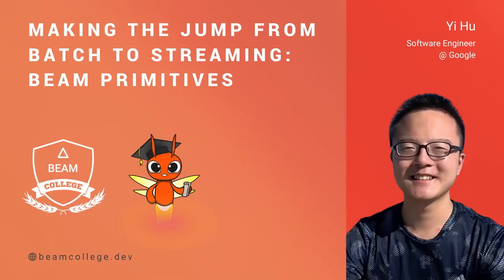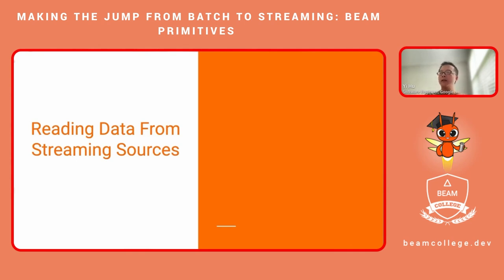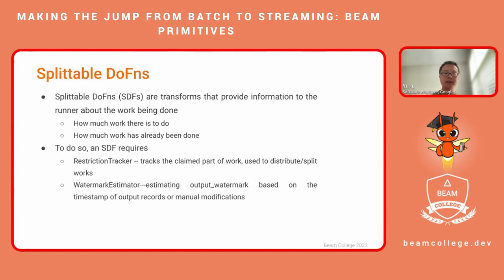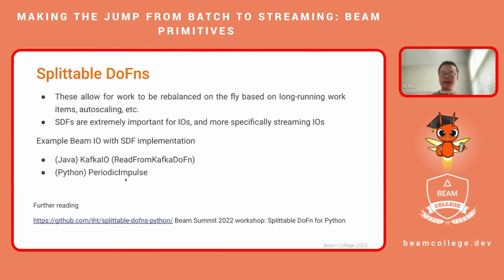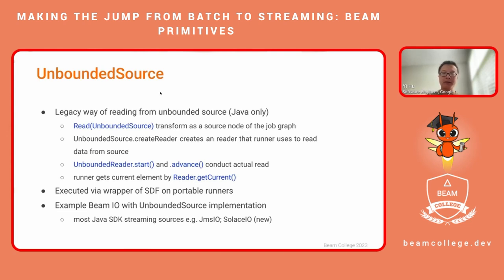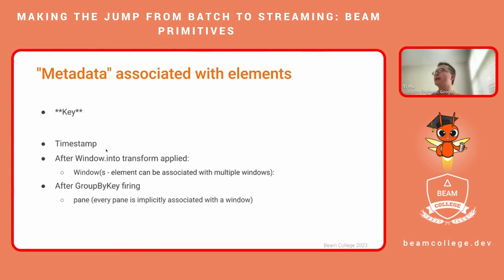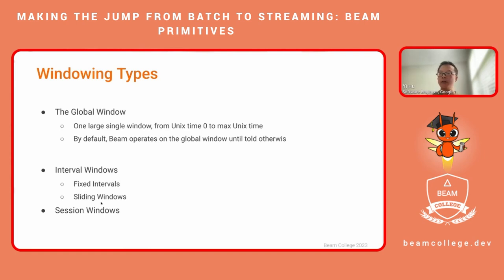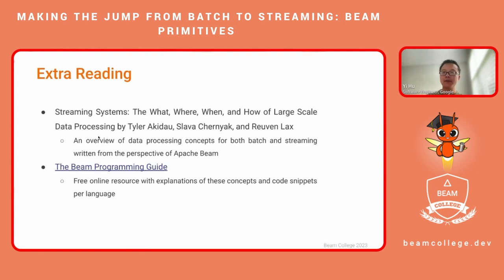Making the Jump from Batch to Streaming: Beam Primitives - Beam College 2024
This talk, a follow-up to the Motivations and Concepts talk, will take the general concepts of streaming data processing and explain how to use them from a Beam perspective.